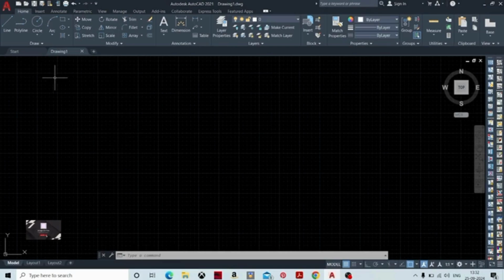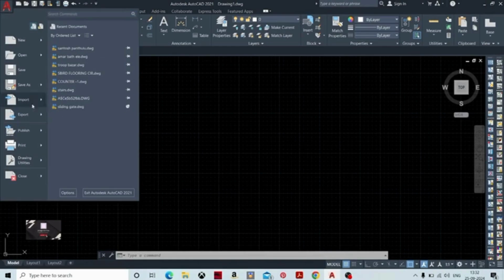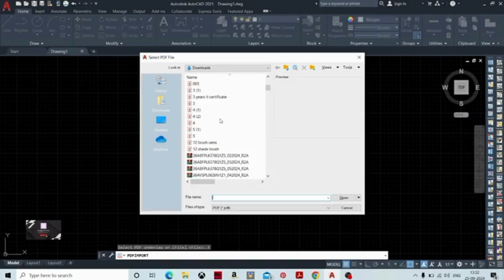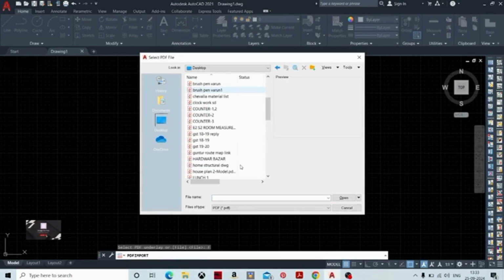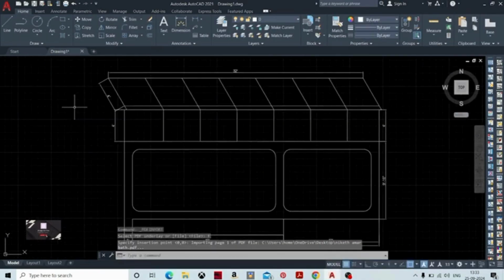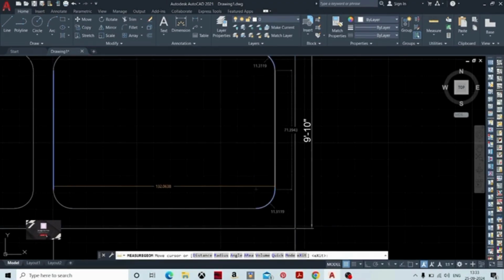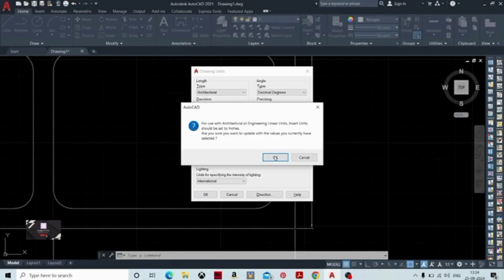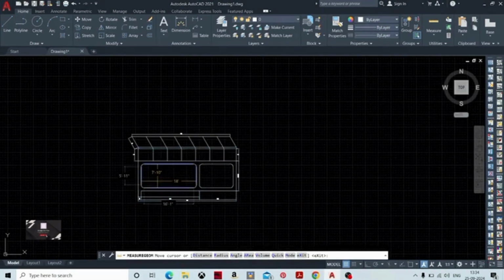how to import pdf into autocad..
Hello guys..
we are going to learn how to import pdf file into autocad with exact measurement/ dimensions.